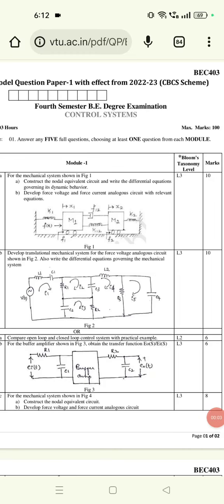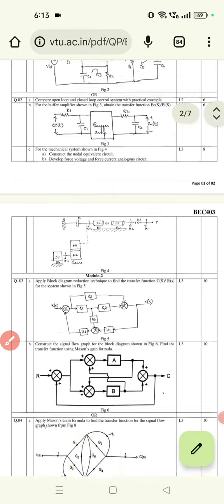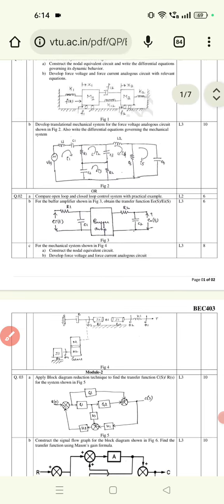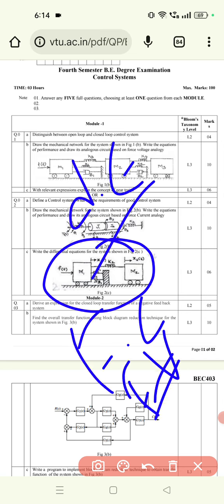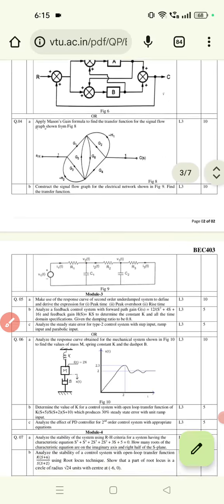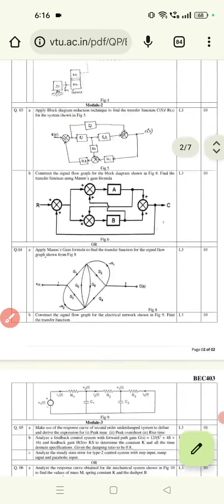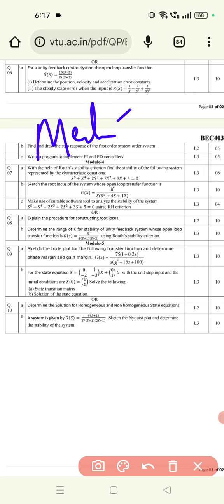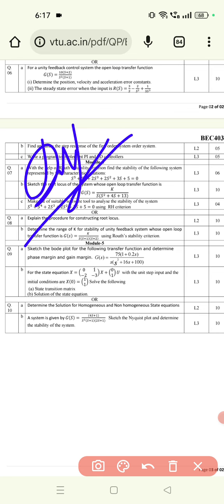Control system|passing package|model qps|discussion|vtu|ec|bec403|4th sem